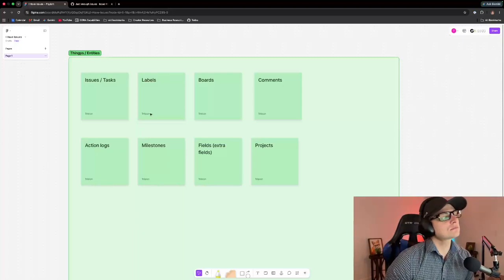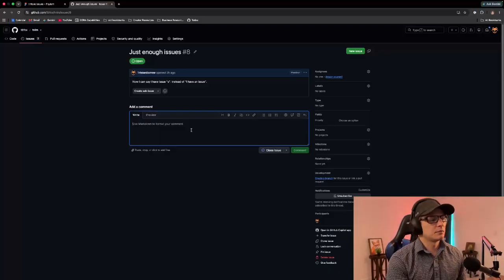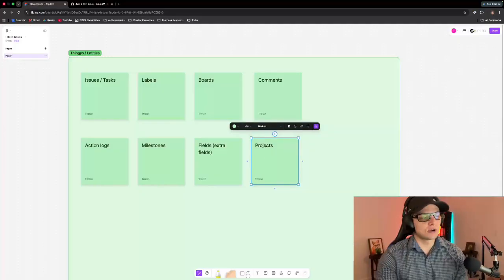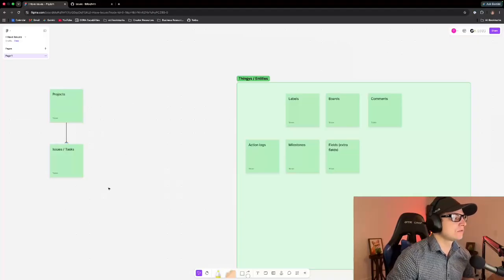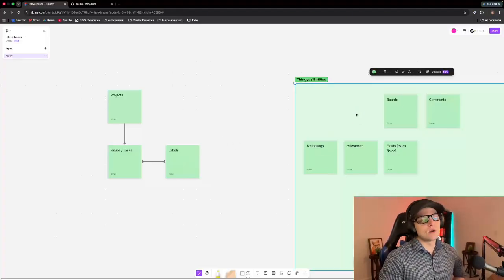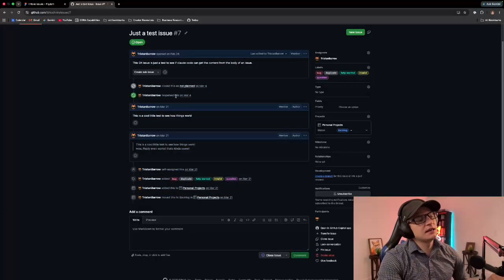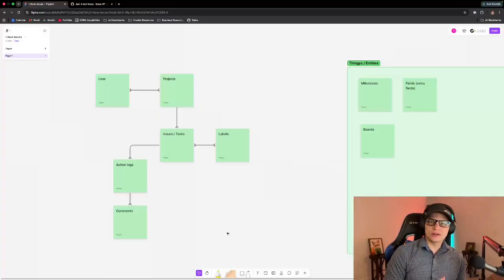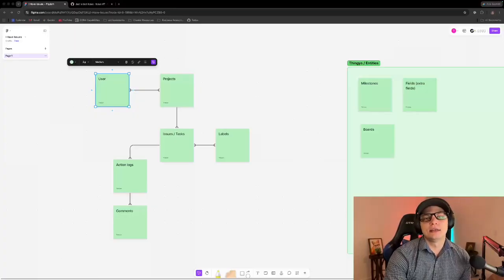Build a Portfolio Project with Me (Github / Gitlab Issues)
I Have Issues — Episode 01: Designing the Database From the UI

Welcome to a new series where I build a real project from scratch and take you along for the entire ride. This one's called "I Have Issues" — an issue-tracking app inspired by tools like GitHub Issues and GitLab boards.

I've recently found that using AI (and Claude Code specifically) the right way can take projects that would normally take a couple of months and compress them down into about a week. I've done it twice now, and instead of just talking about it, I wanted to actually show the process — the real decisions, the false starts, and the thinking behind them — not just a polished tutorial.

In this first episode, I start where I always start: looking at existing UI with an "X-ray vision" mindset, reverse-engineering what tables and relationships must exist underneath to support what's on screen. From there I sketch out the core entities — issues, labels, boards, comments, action logs, milestones, custom fields, and projects — and map the relationships between them in Figma before writing a single line of code.

This isn't a tutorial — it's a behind-the-scenes look at how I plan before I build, so that a project doesn't spiral into months of scope creep.

Timestamps:
0:00 Intro — starting a new series
1:39 Goals for this video
2:04 Reading the UI with "X-ray vision"
4:17 Reviewing potential DB tables
7:57 Building rough DB relationships
12:58 What's in the next video?
14:18 Outro